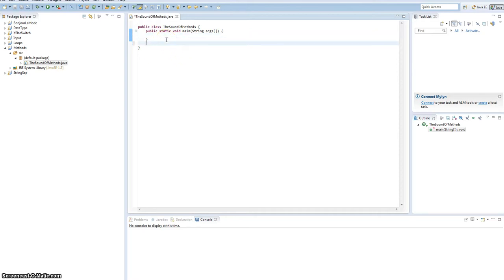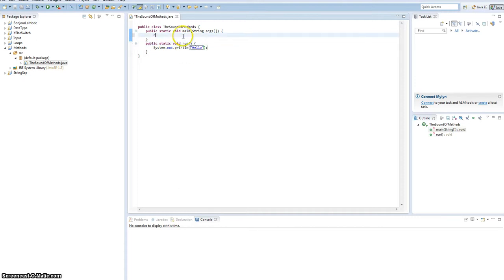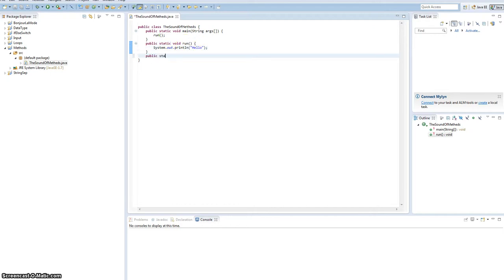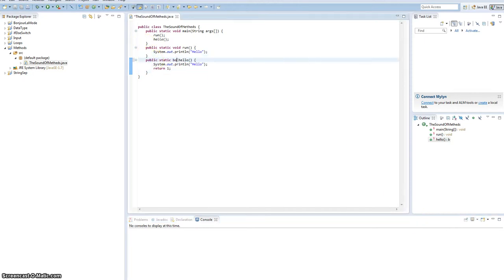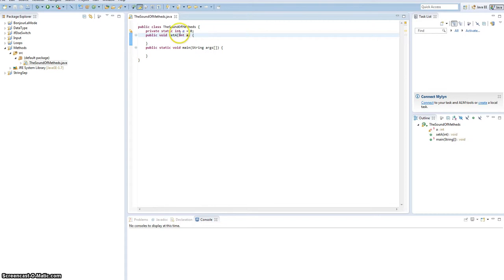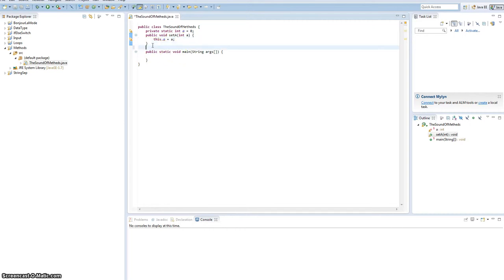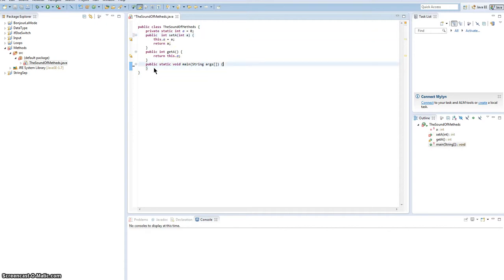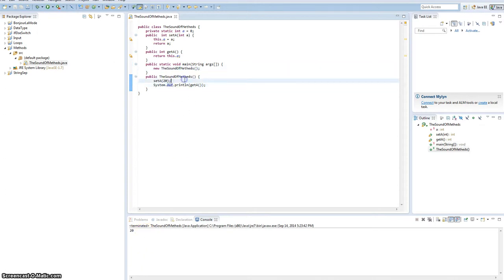Java beginners lesson 06